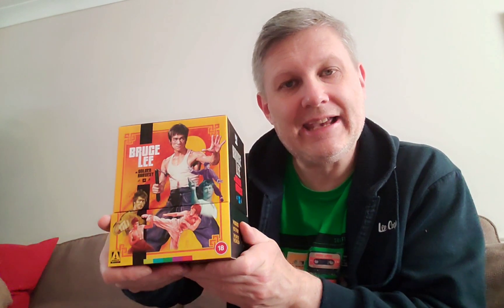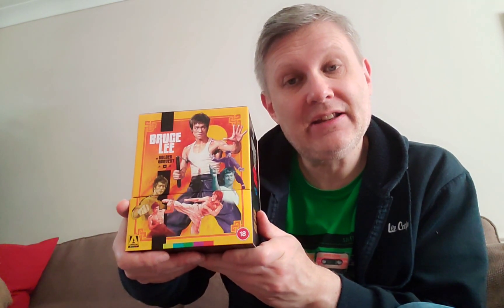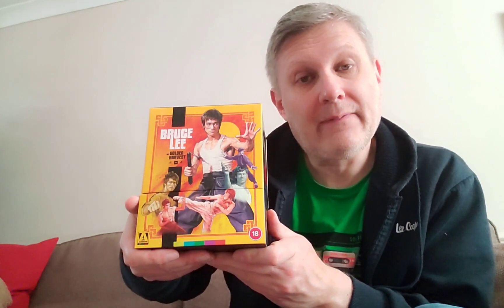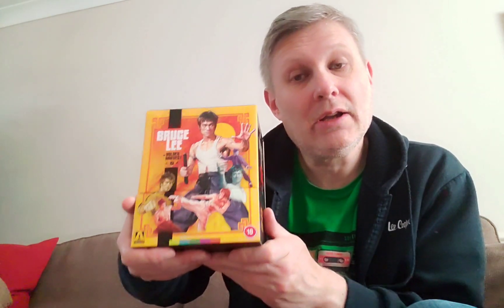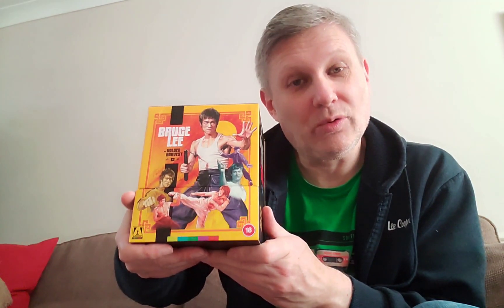MY TOP 5 PHYSICAL MEDIA of 2023